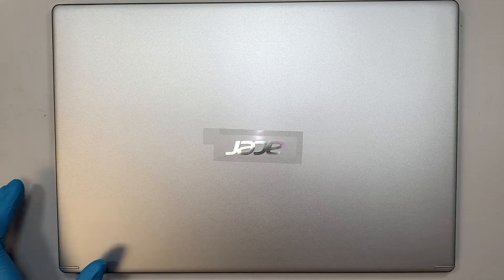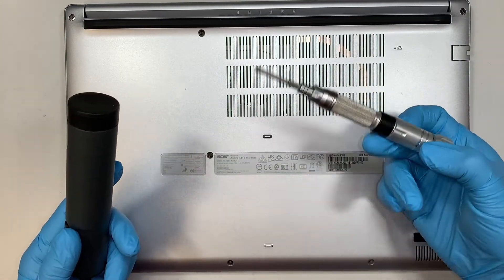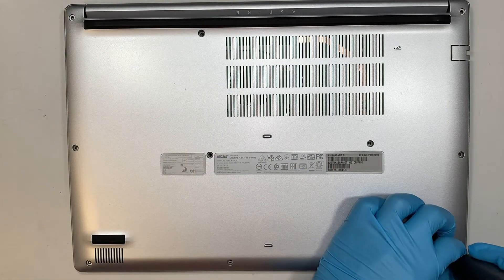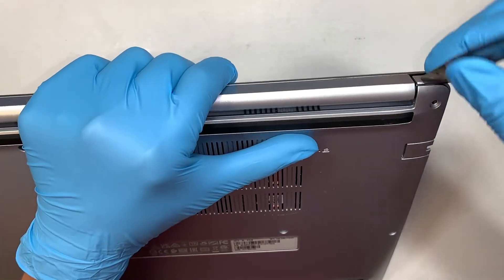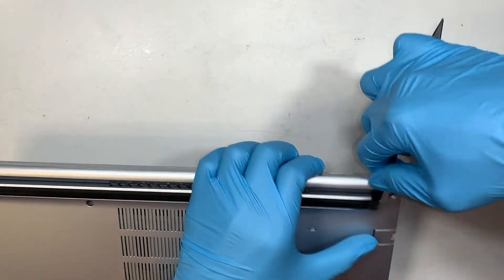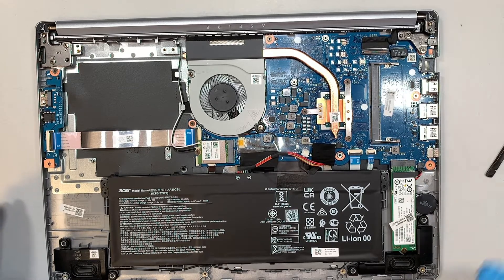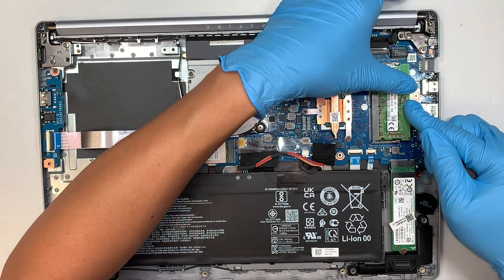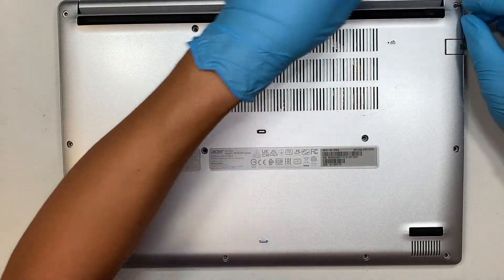Acer Aspire A515 46 RAM Upgrade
How to upgrade more RAM on Acer Aspire laptop ?
This video will help you step by step on how to upgrade 8gb RAM

The model for this is:
- Acer Aspire A515
- Acer Aspire A515 46 Series